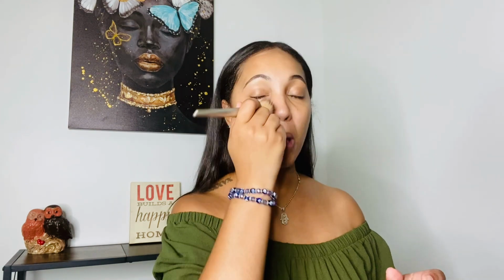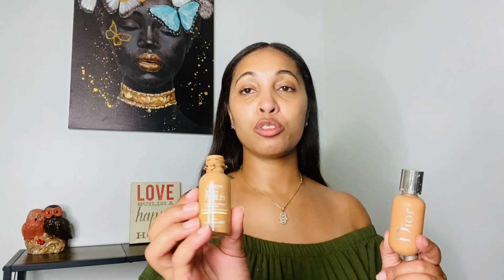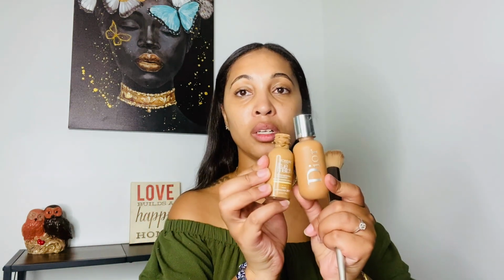BACK TO SCHOOL EASY MAKEUP ROUTINE | DRUG STORE| HARLANS LOVE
Hey Loves

I wanted to create the PERFECT affordable everyday makeup look for Back to School & work!! It’s that time of year where we get back into a more consistent routine. I wanted to show you a super easy look that will help you look & feel polished for your weekdays! I hope you all enjoy the video! :)